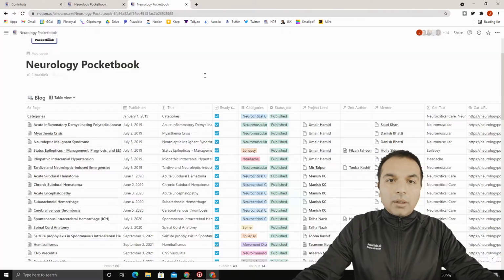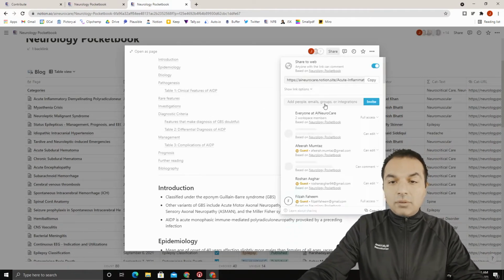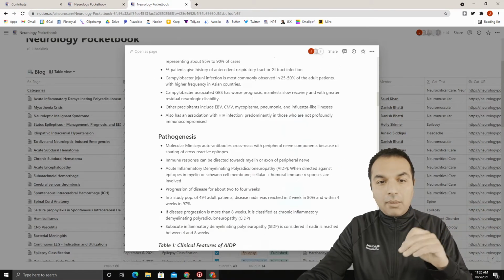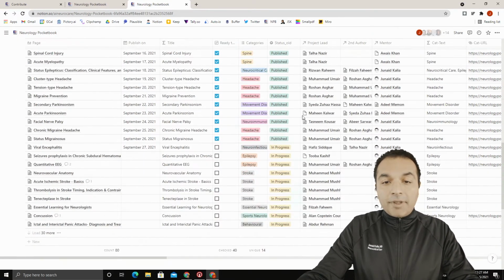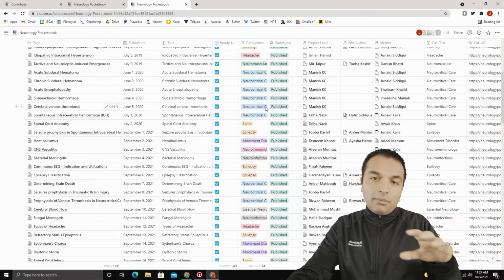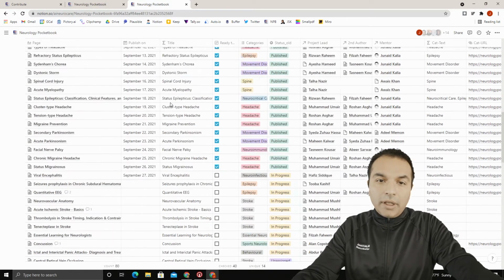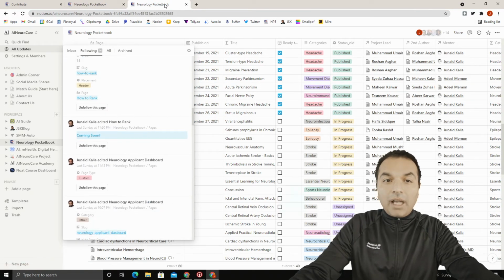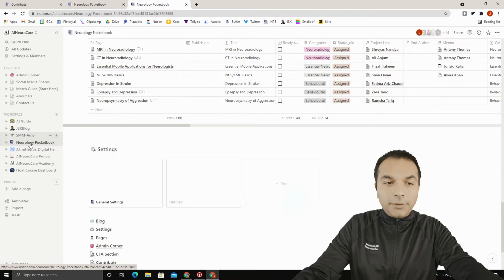Method to the Madness - Why Choose @Notion as a Platform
A Living Pocketbook of Neurology - Applied, Concise, Practical, Up-to-Date, Mobile-Friendly, Peer-Reviewed & Open-Access Pocketbook of Neurology and related clinical specialties

🎓 About AINeuroCare Academy

An educational platform for the next decade of digital clinical care. Teaching clinicians about:

Ⓐ Artificial Intelligence in Healthcare
Ⓓ Digital Health (Telehealth, mHealth)
Ⓥ Value-Based Care
Ⓝ Neurological Care of the future (AI, Digital, Value-Based)

👨‍🎓 About Junaid Kalia MD, BCMAS

I am an Edupreneur and founder of AINeuroCare.com. Healthcare is going through a digital transformation and so should education in Healthcare too. I am passionate about digital health education in areas of Virtual Care, AI in healthcare, and value-based care with focus on Neurosciences.

✓ Digital Health Strategist: Virtual Care strategist and implementation specialist.
✓ AIinHealthcare Expertise: Design and clinically test AI in Healthcare products. Consult on clinical & non-clinical AI applications in healthcare.
✓ Clinical Neurologist In-person and Telehealth: Neurology, Epilepsy, Stroke, Neurocritical Care, Neurohospitalist, Teleneurologist, Telestroke, Teleneurointensevist.